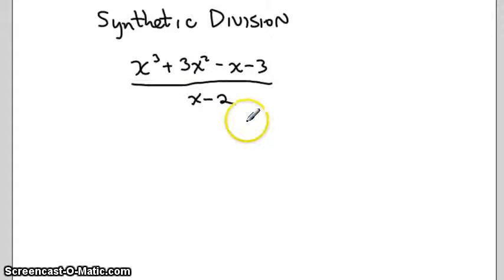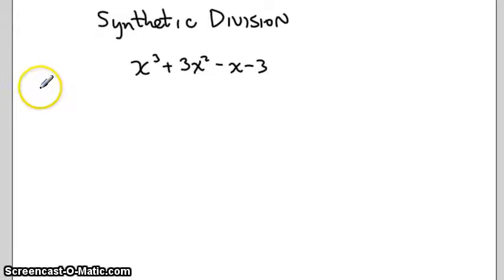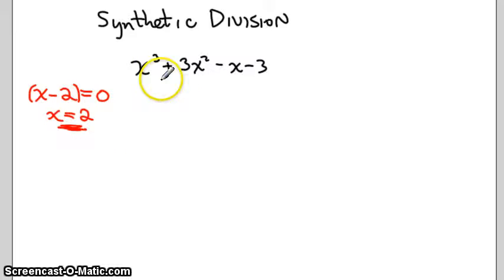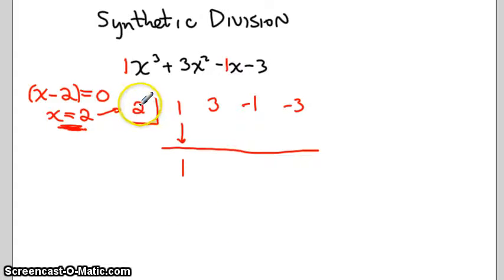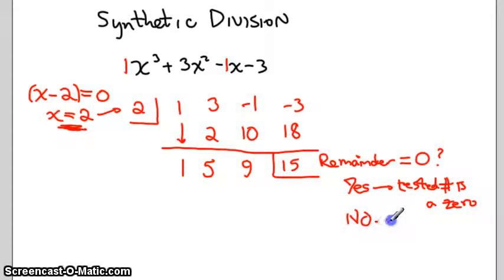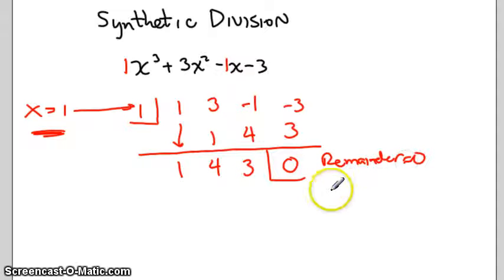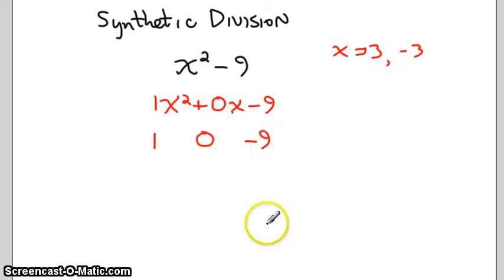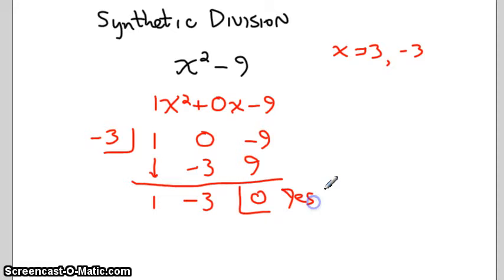Synthetic Division Test